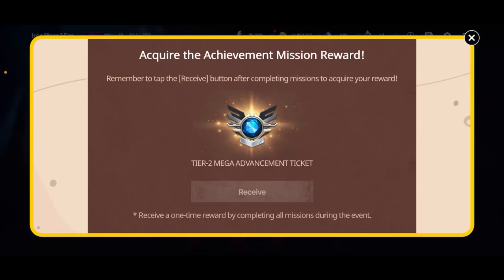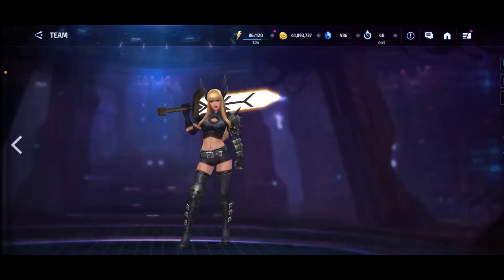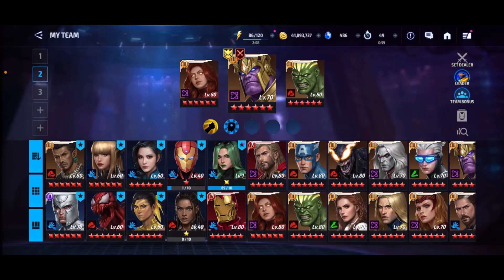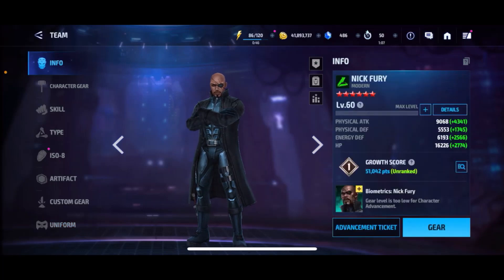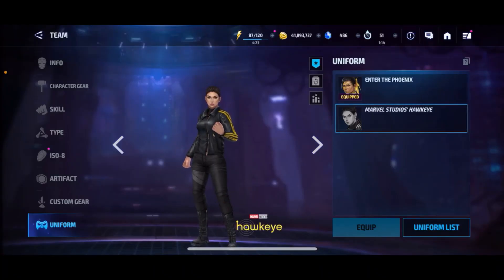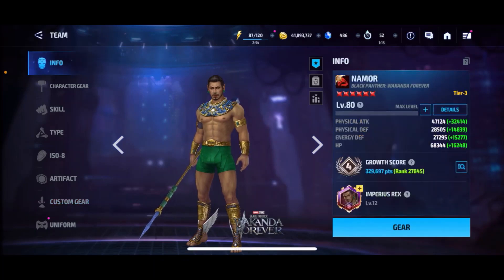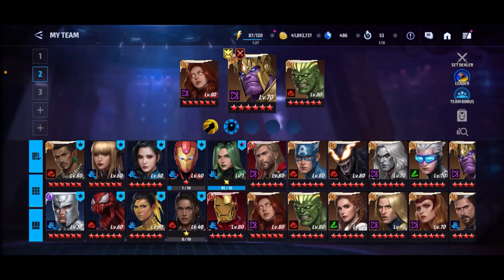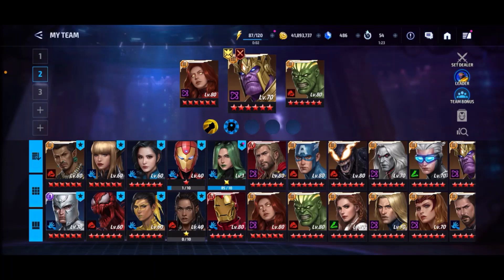My Top 10 Picks For T2 Mega Ticket - Marvel Future Fight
Remeber this is my opinion so you do not have to agree!!!